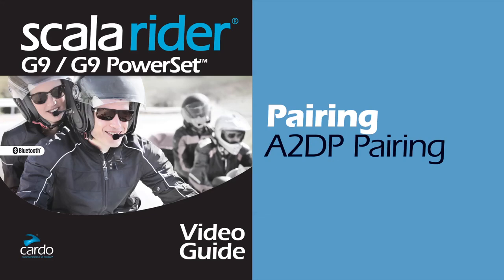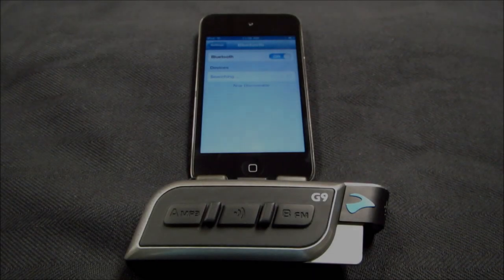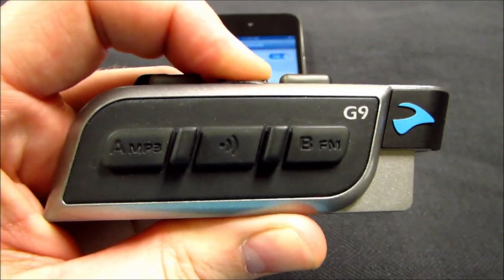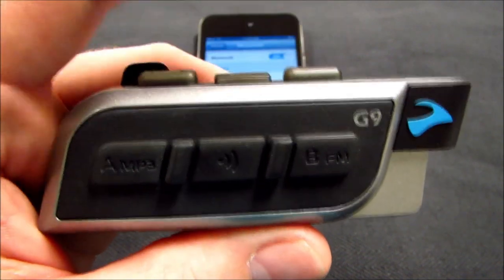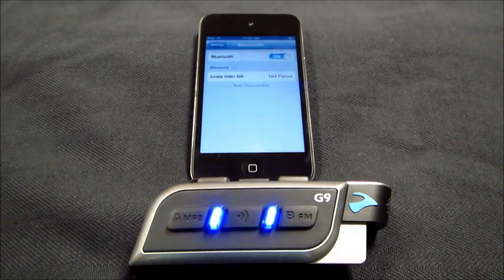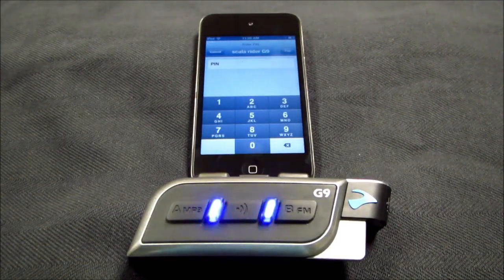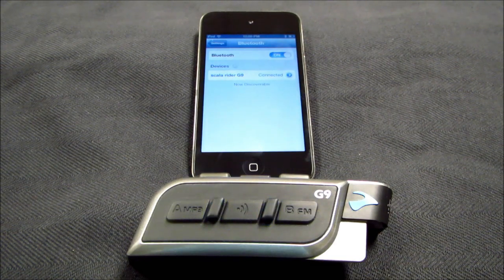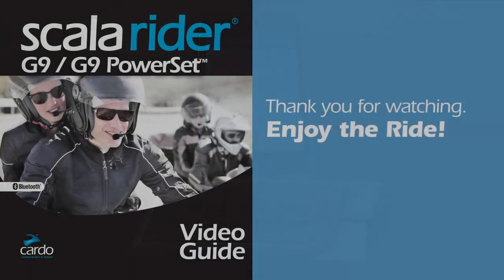Cardo Systems: scala rider G9 A2DP Pairing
A short tutorial on how to create a Bluetooth pairing between your A2DP-enabled Music Player (e.g. iPod® or Smartphone) and scala rider G9.